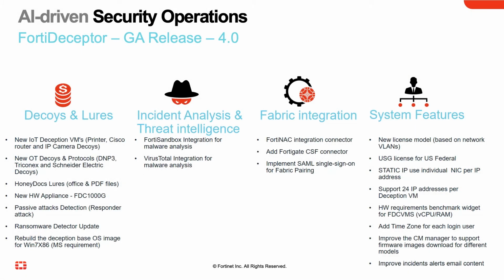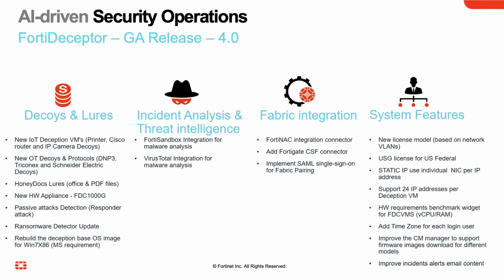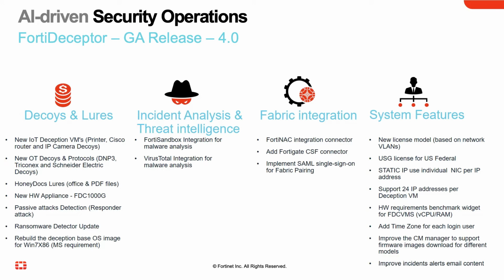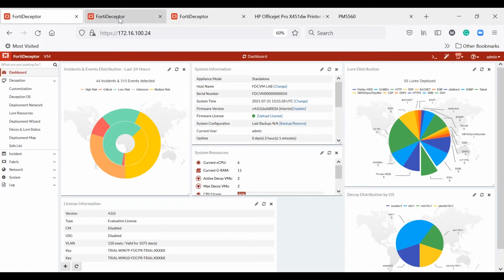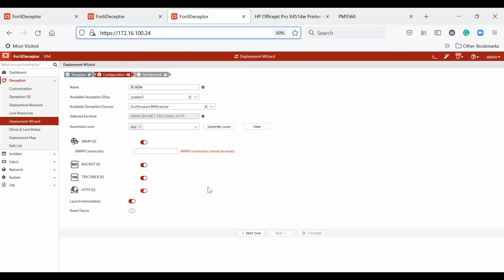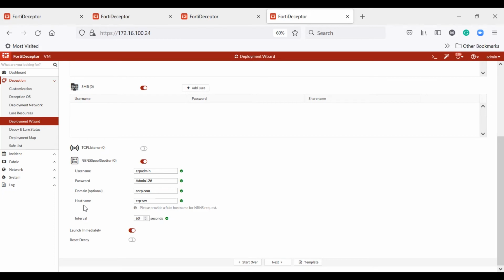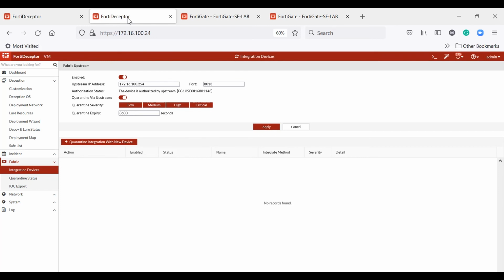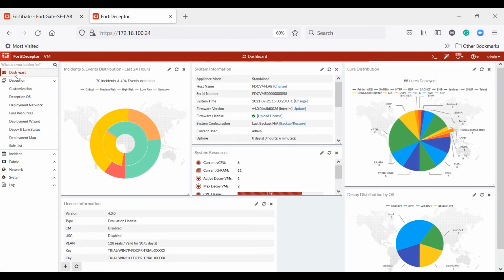FortiDeceptor 4.0 What's New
In this video, we will present powerful new enhancements available in FortiDeceptor 4.0.